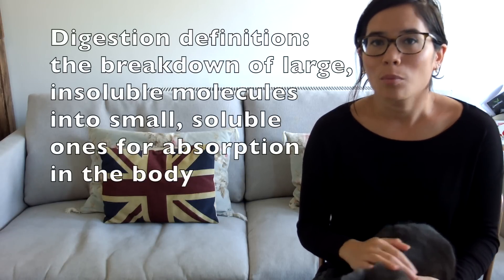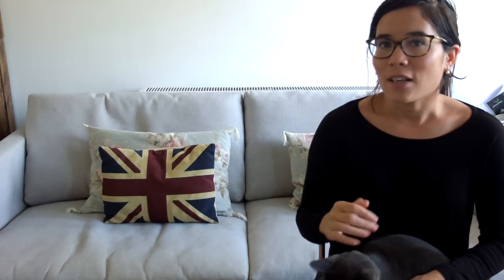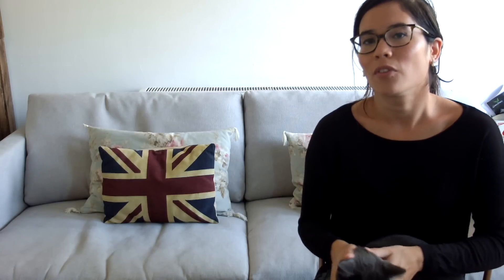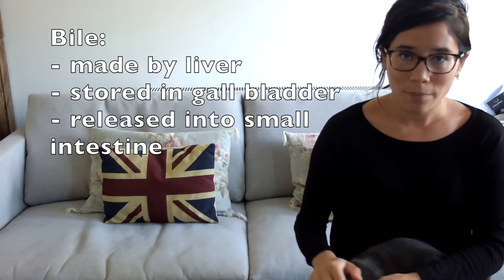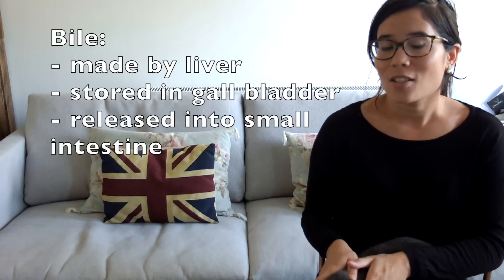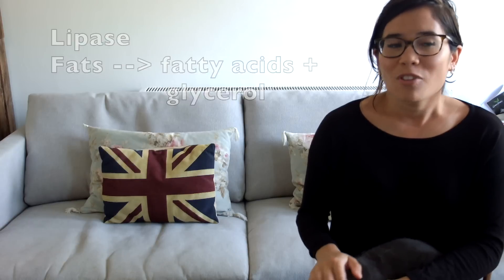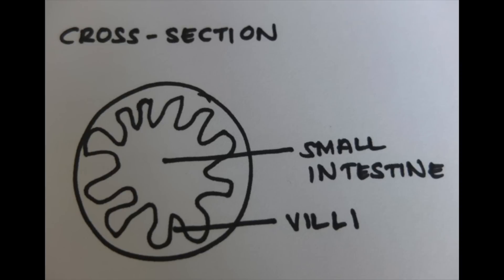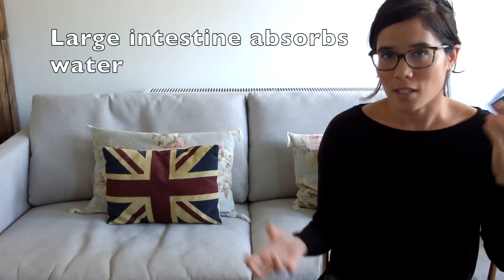Digestion - GCSE Biology Revision - SCIENCE WITH HAZEL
In this GCSE Biology revision video, Hazel teaches the topic of digestion including the role of digestive enzymes and key words such as peristalsis and understanding the role of bile.